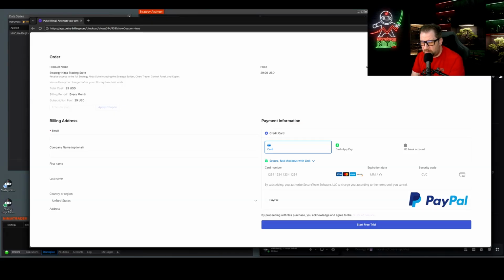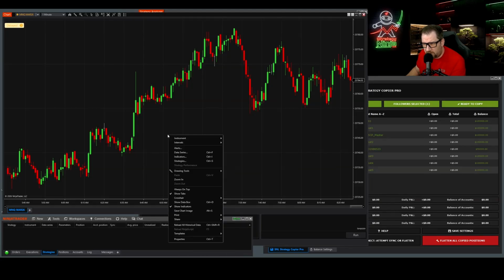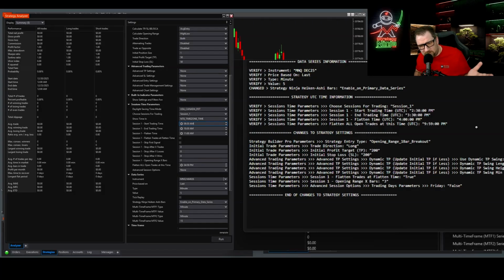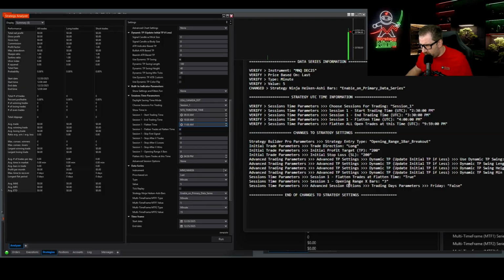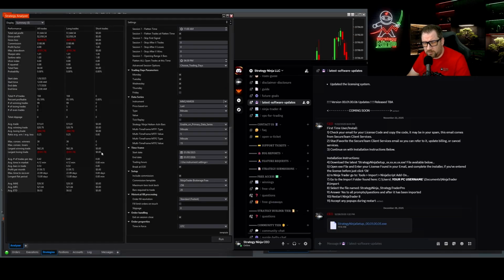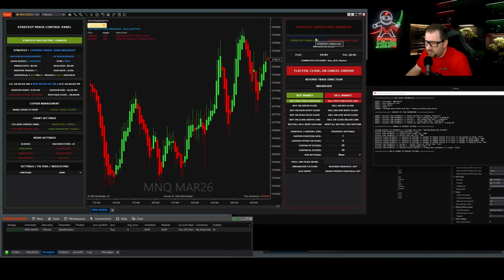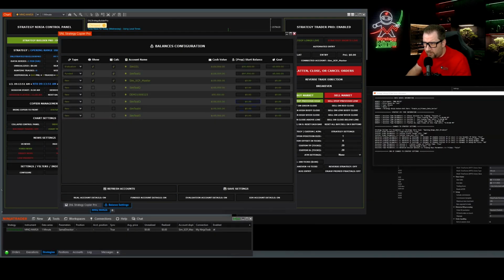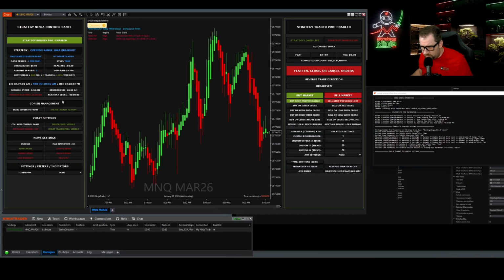Quick Start Guide to Strategy Ninja Trading Suite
This is a complete quick start guide for Strategy Ninja, covering everything from purchasing a license to setting up and running your first automated trading strategy. The tutorial walks through the entire process: purchasing and licensing, installing the software, configuring Ninja Trader, building a custom strategy (specifically the Strategy Ninja ORB - Opening Range Breakout), backtesting, and deploying it live with the control panel and copier features. Perfect for new users looking to get started with automated trading using Strategy Ninja's suite of tools.

0:00 - Introduction & Purchasing
Overview of the quick start guide
How to purchase a Strategy Ninja license
Pricing tiers and introductory offers

1:16 - Getting Started with Discord
Receiving your license key via email
Setting up Discord account
Joining the Strategy Ninja Discord server
Accessing software downloads

2:14 - Software Installation
Installing Strategy Ninja software
License verification process
Understanding the installation files and folders

4:08 - Ninja Trader Setup
Setting up Ninja Trader platform
Importing Strategy Ninja add-on
Installing the zip file into Ninja Trader

5:55 - Adding Control Panel & Strategy
Creating a chart
Adding the SNL Control Panel indicator
Preparing to attach a strategy

7:52 - Building the ORB Strategy
Opening Strategy Analyzer
Configuring Strategy Ninja ORB settings
Data series and time zone configuration
Strategy parameters and entry types

13:03 - Advanced Settings
Dynamic take profit settings
Dynamic TP swing configuration
Session time parameters
Opening range configuration

17:58 - Backtesting
Setting backtest date range
Running the backtest
Tips for historical data management

21:26 - Backtest Results Review
Analyzing 95% win rate results
Understanding average wins and losses
Reviewing trade history over one year

23:43 - Attaching Strategy to Chart
Saving strategy template
Attaching strategy to live chart
Enabling the strategy
Account selection (SIM vs Live)

26:16 - Control Panel Overview
Understanding the control panel interface
Enabling/disabling strategies
Safety features and best practices

27:44 - Copier Pro Setup
Opening Copier Pro
Selecting master and follower accounts
Balance settings and account types
Prop firm account configuration
Understanding profit/loss calculations

33:54 - Final Tips & Best Practices
Always backtest before going live
Start with micro contracts
Test in SIM environment first
Monitor strategies actively
Community sharing and collaboration